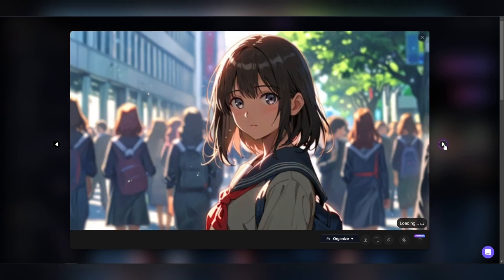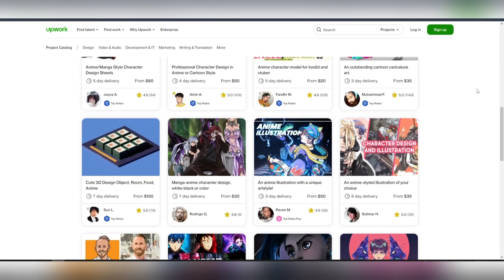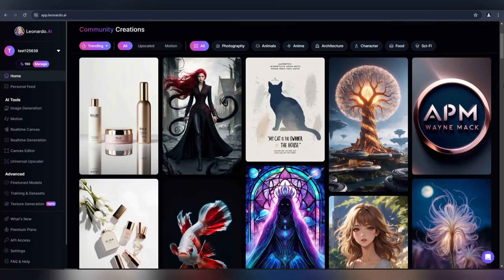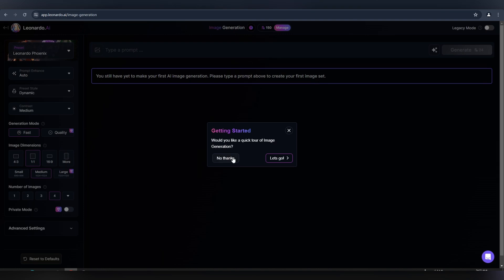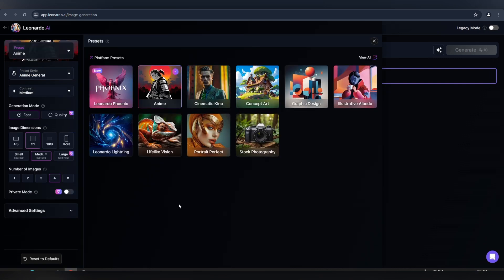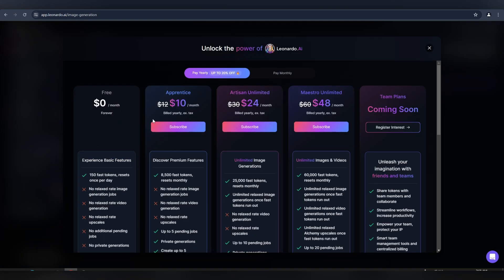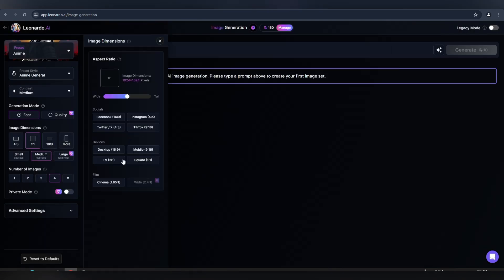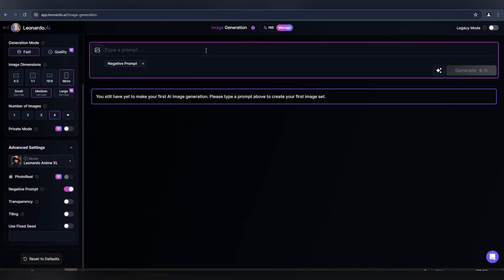Master Anime Character Creation with Leonardo AI | Start Freelancing Today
Welcome to another exciting video!

In this tutorial, I’ll show you how to design stunning anime characters using Leonardo AI. Whether you’re a beginner or looking to expand your creative skills, this step-by-step guide will help you get started.

Here’s what we’ll cover:

Creating your Leonardo AI account.
Setting up your profile and dashboard.
Generating anime images with the Anime model.

But that’s not all! I'll also share valuable tips on how to monetize your new skill by offering anime character design services on popular freelancing platforms like Fiverr and Upwork. Discover how to create a standout freelancing profile and start earning from your passion.

If you love anime character design and want to explore the world of AI-driven creativity, this video is for you.